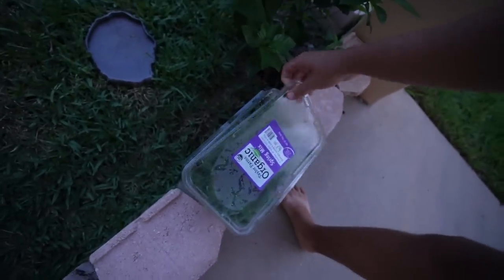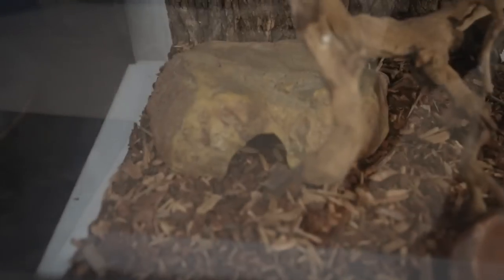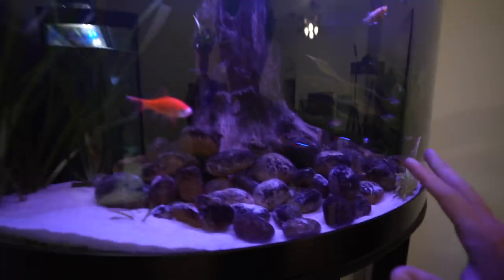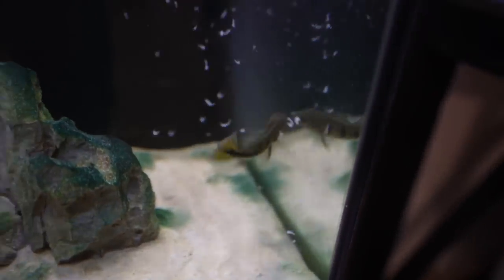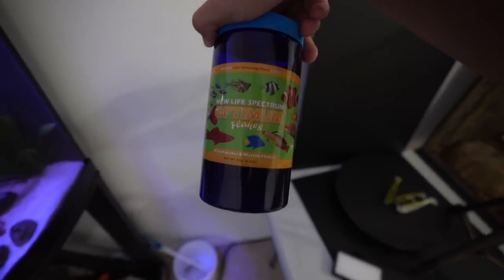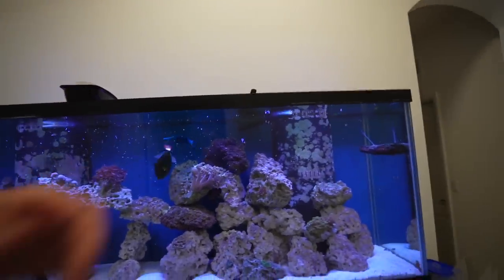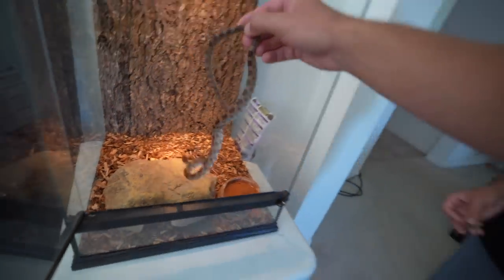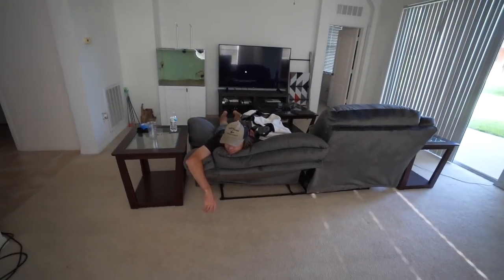I GOT A NEW PET SNAKE!!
I hope you guys enjoyed this video please let me hear what you think by COMMENTING BELOW and tell me what you like to see NEXT!!